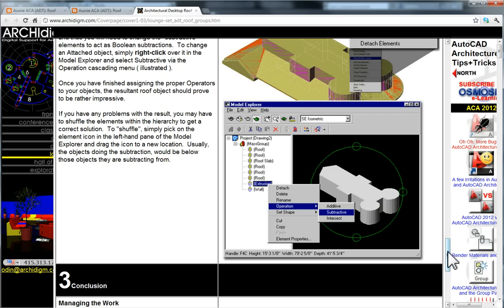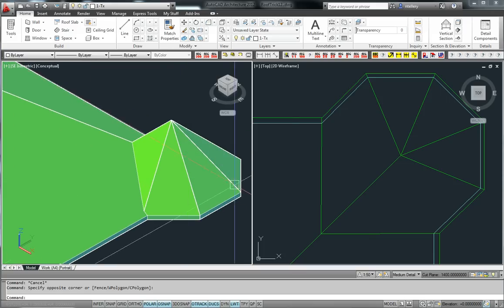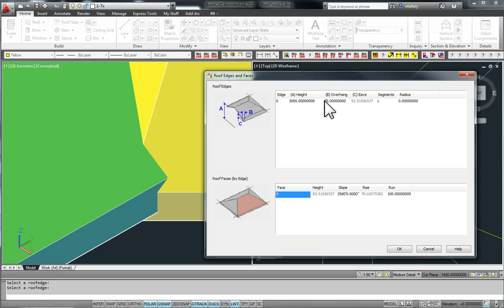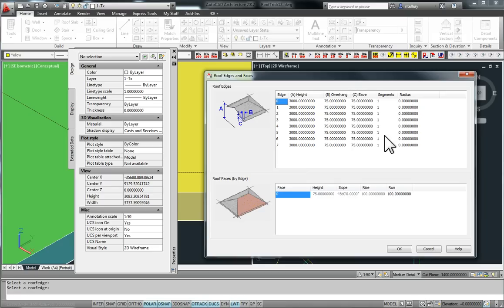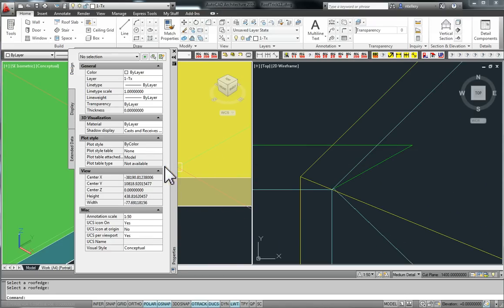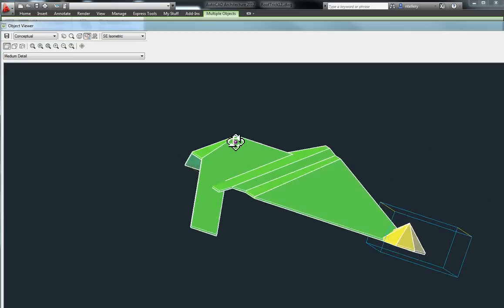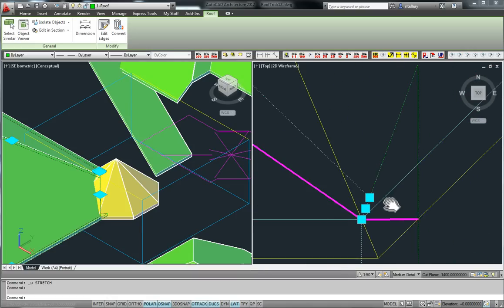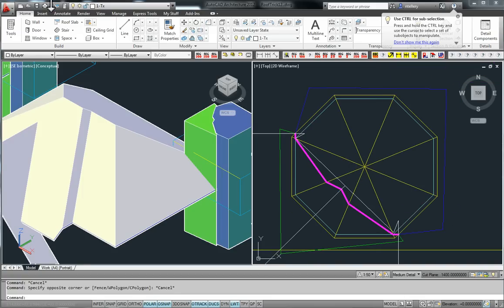ACA Roof Object 8 - Turret Connection Pt 1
The Roof Object may not give you enough 'control' edges to dictate all the slopes you need. In this example of an odd slope Turret to the corner of a larger roof shape, I show it's not that hard to use the Roof Object to create exactly what you want, even if your roof shape is quite complex. I am beginning to believe there is very few roofs the Roof Object cannot do.  Retaining the Roof Object with it's inherant intelligence is a big plus.

Music by trustno1, a most inspiring musician of rare intuitive & unique creative ability, boasting many albums influenced by Mike Oldfield, early Genesis and perhaps The Cure.  Not ever have I been so inspired by music and it's free!  Find it at trustno1.jimdo.com  Music here taken from the Album 'Flight Test'  2011.
(Sorry if it gets a little loud at any point).